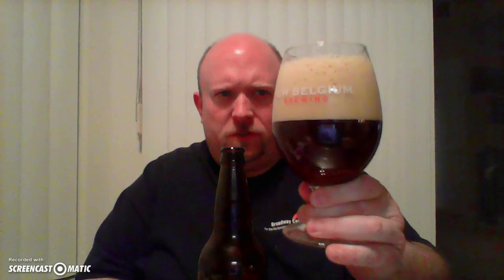Vegas Beers Joseph James Blood Moon Barleywine 22 oz bottle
My review of Bloodmoon Barleywine from JosephJamesBrewing